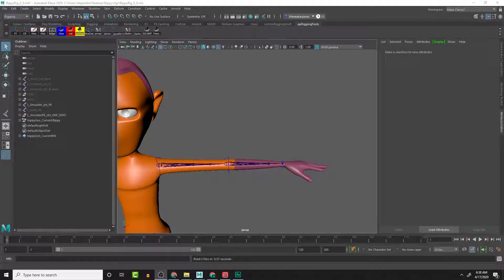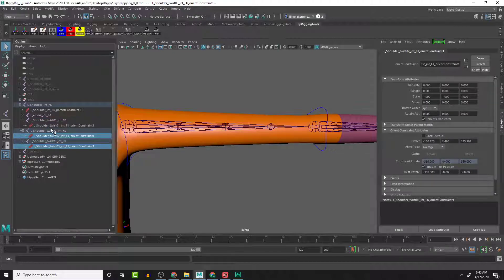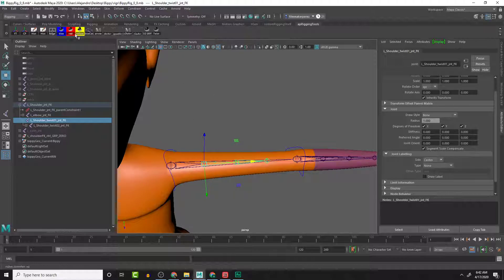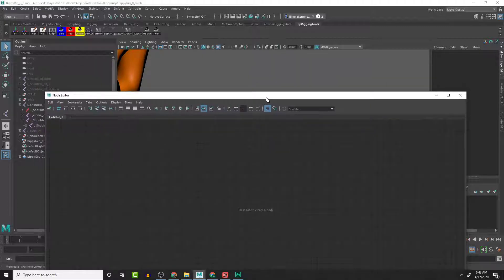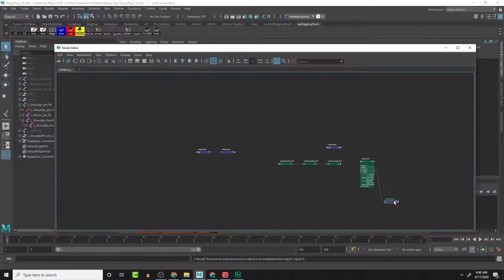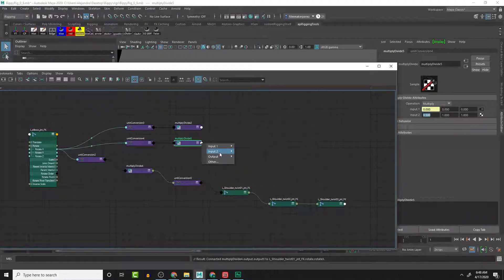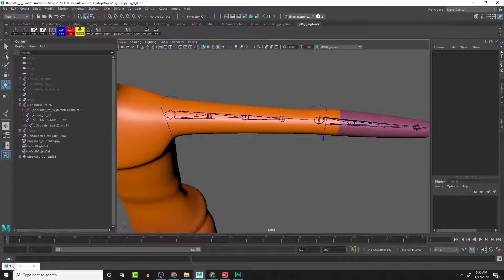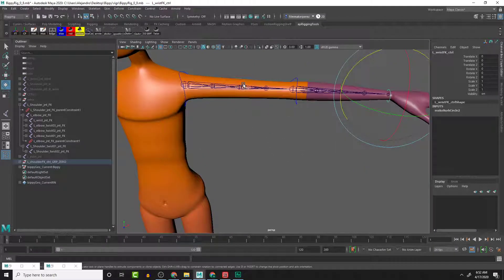Biped Character Rig Part 11 - Creating the Upper Arm Twist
In this video tutorial, we take a look at fixing the upper arm twist rig setup in Autodesk Maya. Instead of using orient constraints, we will build connections inside of the node editor in Maya.